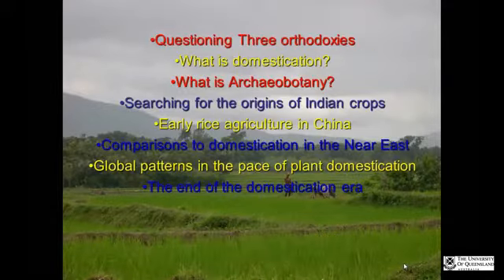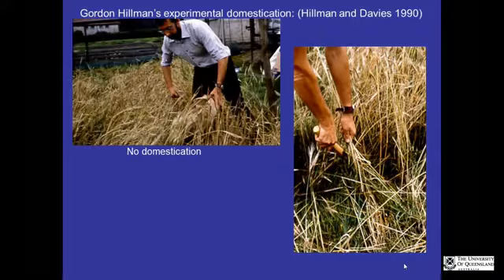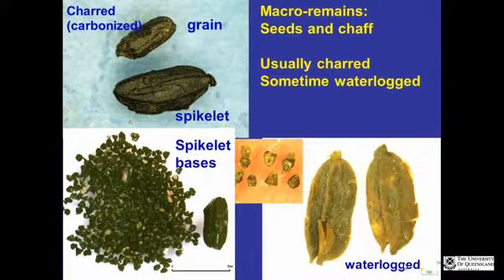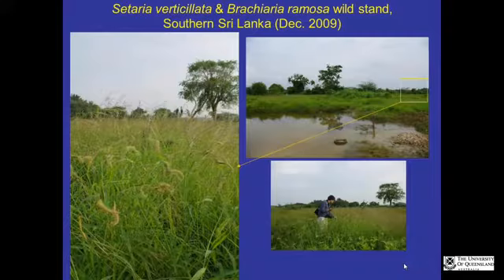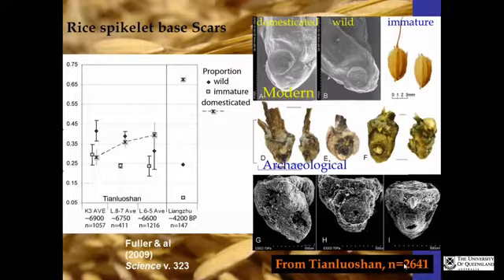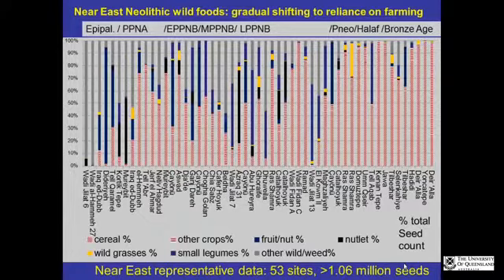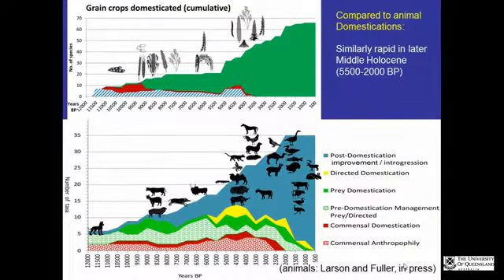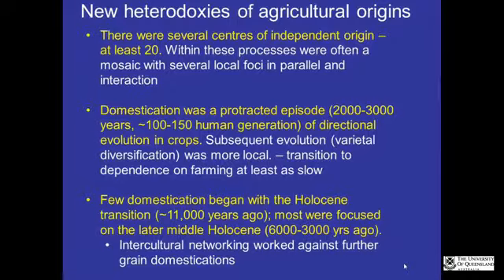Comparing Pathways to Agriculture in Asia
2 April 2014 -- QAAFI Science Seminar
Prof. Dorian Fuller
Professor of Archaeobotany
Institute of Archaeology

Professor Fuller is world-renowned for his ongoing work in archaeobotany i.e. human plant use in prehistory, reconstructing agricultural systems, approaches to interpreting archaeobotanical evidence and its integration with theoretical issues in archaeology.